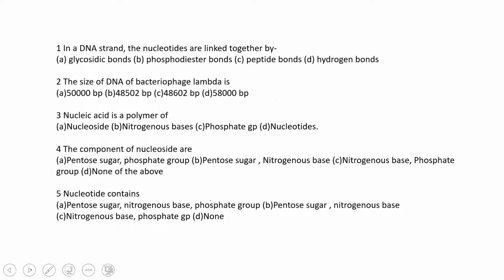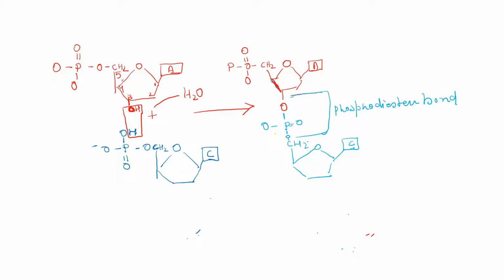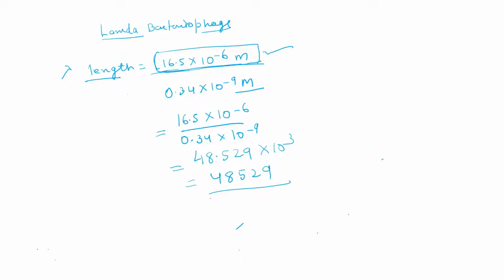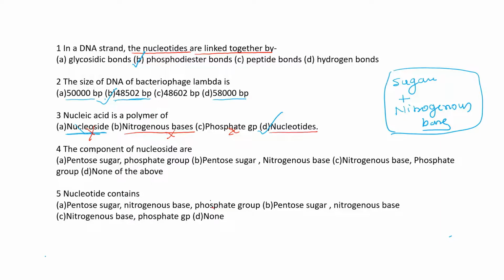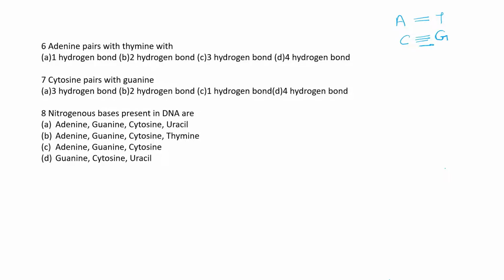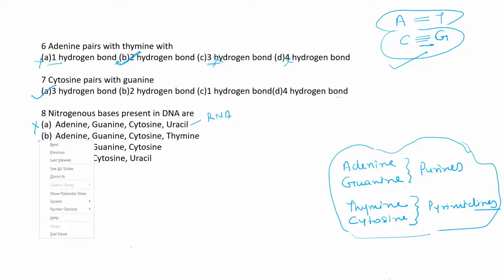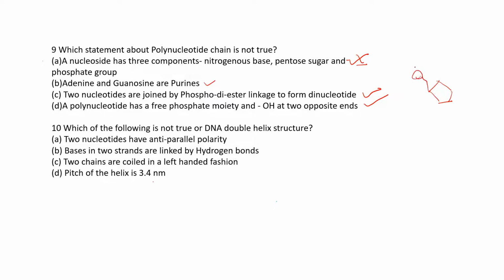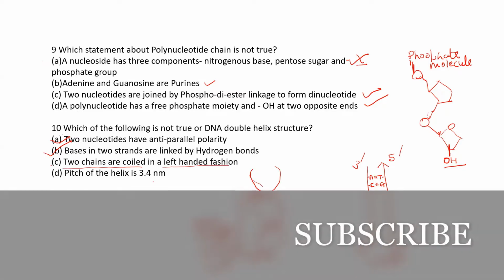DNA STRUCTURE CLASS XII & NEET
The DNA structure is like a twisted ladder and is described as a double-helix. It is a nucleic acid, and all nucleic acids are made up of nucleotides. The DNA molecule is composed of units called nucleotides, and each nucleotide is composed of three different components, such as sugar, phosphate groups and nitrogen bases.

The basic building blocks of DNA are nucleotides, which are composed of a sugar group, a phosphate group, and a nitrogen base. The sugar and phosphate groups link the nucleotides together to form each strand of DNA. Adenine (A), Thymine (T), Guanine (G)  and Cytosine (C) are four types of nitrogen bases.

The nucleotides are joined together by covalent bonds between the phosphate of one nucleotide and the sugar of the next, forming a phosphate-sugar backbone from which the nitrogenous bases protrude. One strand is held to another by hydrogen bonds between the bases; the sequencing of this bonding is specific—i.e., adenine bonds only with thymine, and cytosine only with guanine.